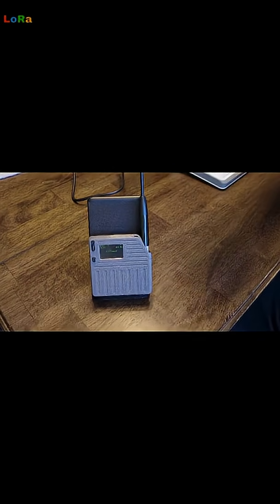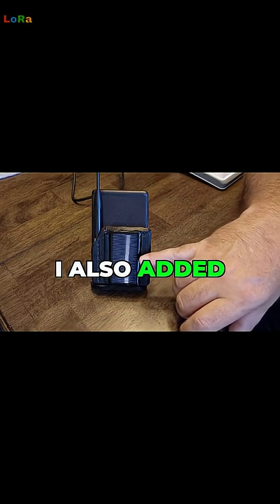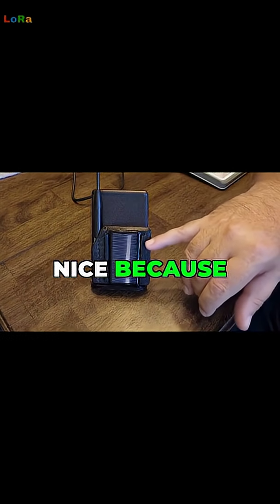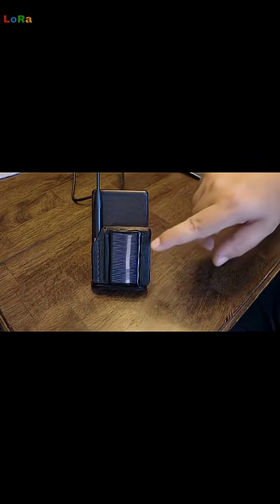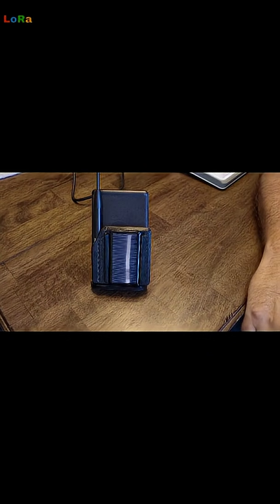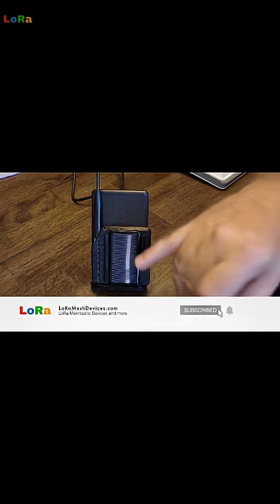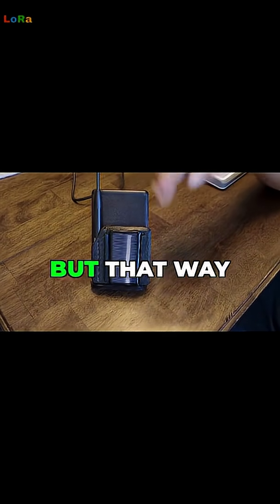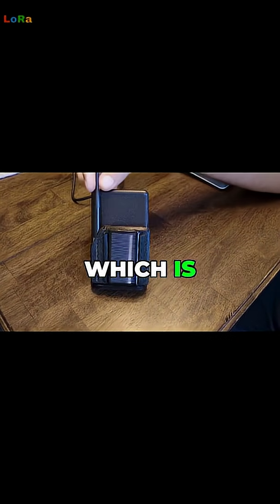Never Charge Again! Solar Node Power Hack